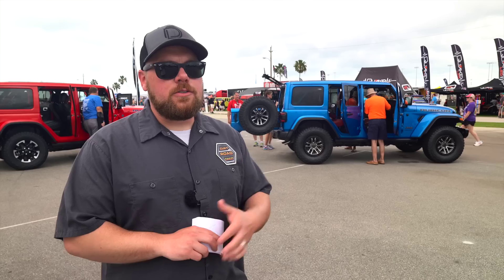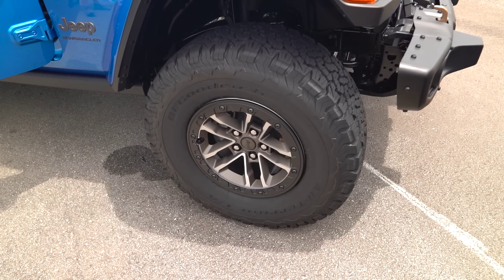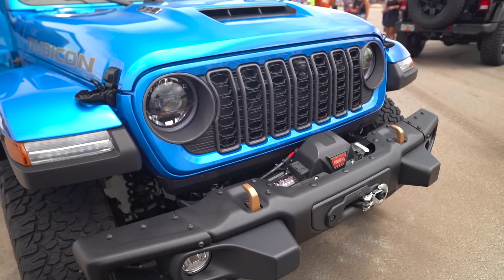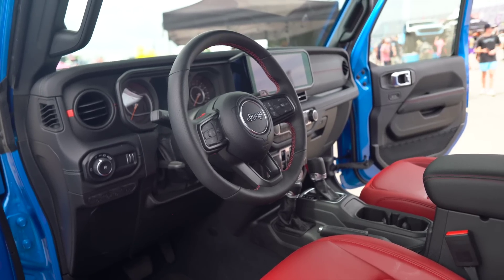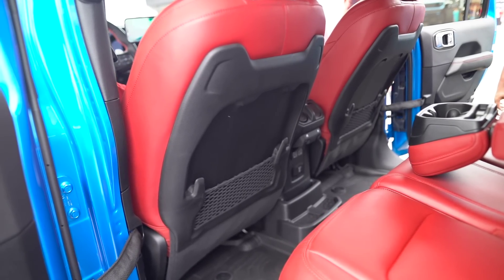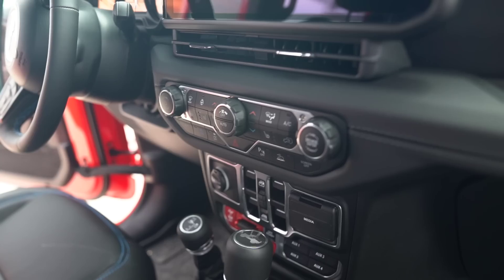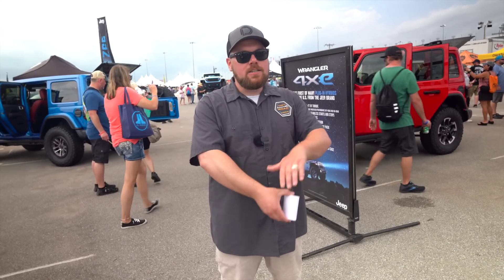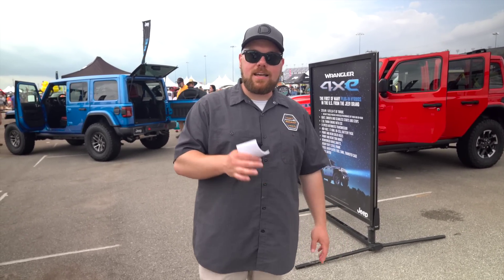2024 Jeep Wrangler First Impressions | What do we think?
2024 Jeep Wrangler First Impressions | What do we think?

Attending the Daytona Jeep Beach 2023 has given us the chance to explore the 2024 Jeep Wrangler and share our initial impressions of its significant updates. These are some of our first thoughts, we will have a full review of the brand-new 2024 Jeep Wrangler when we can get our hands on one. Let us know your thoughts!

Best Jeep Phone Mount:
Bulletpoint Phone Mounts:

Check out Under the Sun Inserts!

Distinction Applied (Color Match Your Jeep Interior)
Tell them Dirt Road Cred sent you!